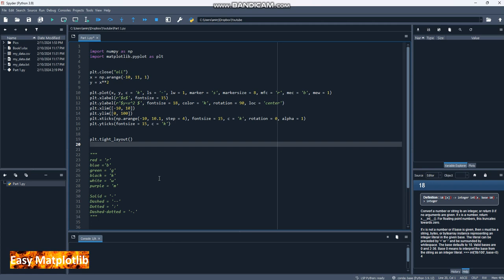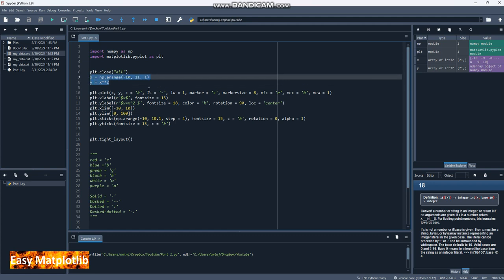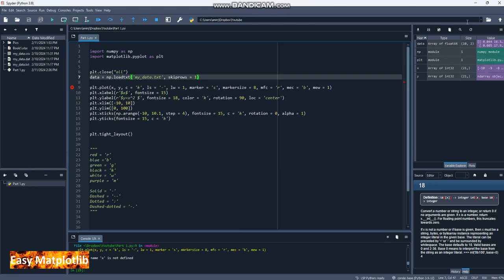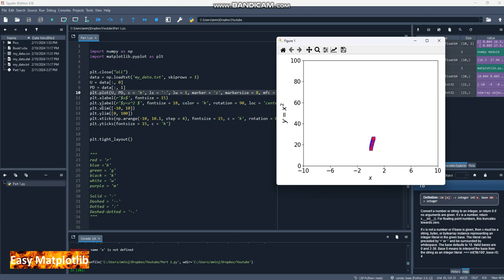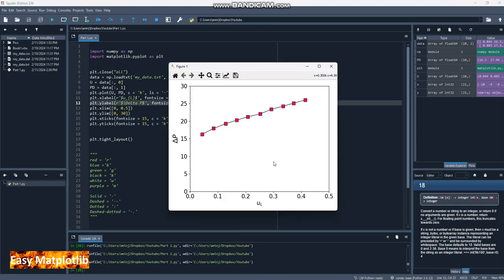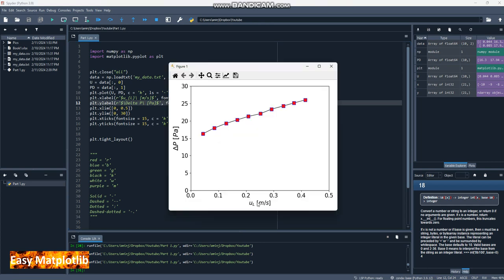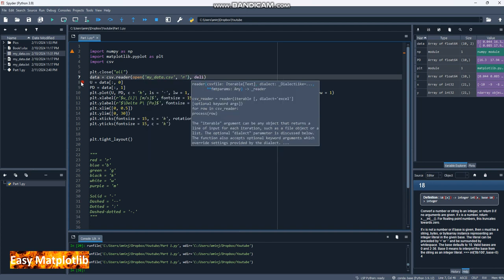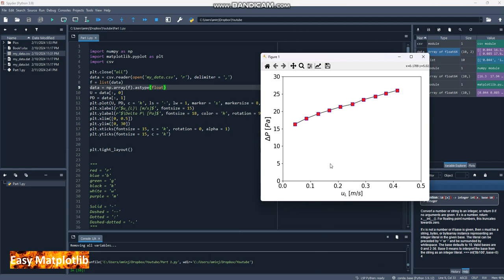Easy Matplotlib Part 5: How to import your data into Python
Hello,
This new video is an important one in our series of videos. I will show you how to import your data into python and display them with Matplotlib. Watching this video, you will learn how to import data from text files, dat files and CSV.